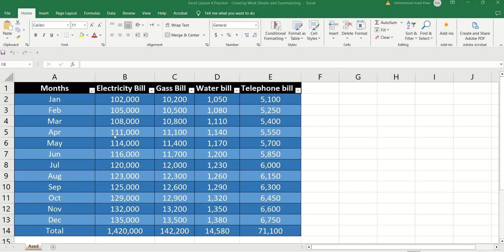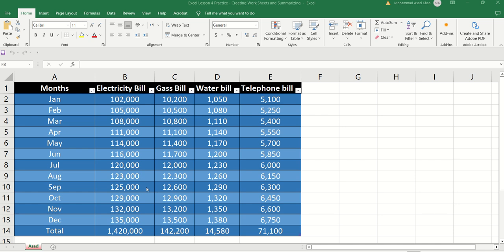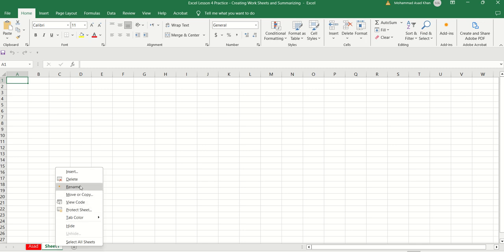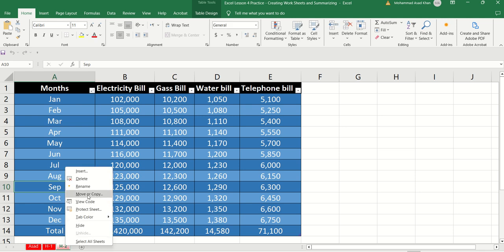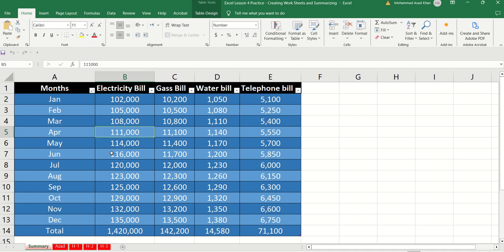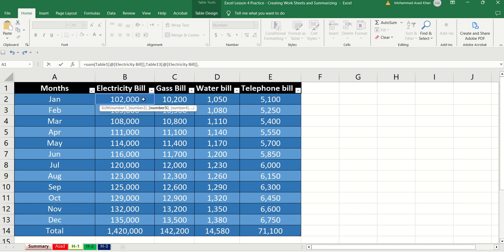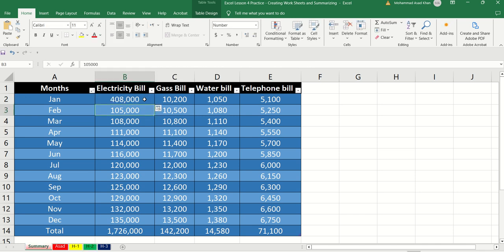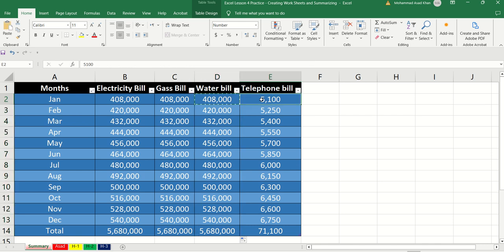4. Creating Work Sheets and Summarizing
In this Excel Lesson, I've created the standard Worksheets from already available template and then created a Summary Worksheet and further added or summed the values of sub-sheets into the Summary Worksheet. Its a vary helpful tool of Excel when dealing with multiple clients or employees with standard output parameters.
Following is the complementary Excel file on which I've performed all activities and can be downloaded for further practice;